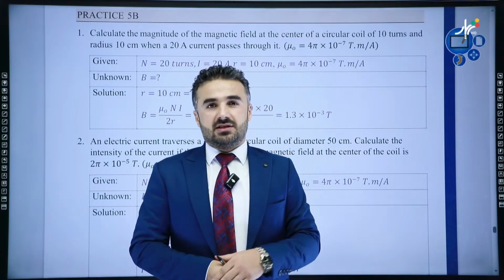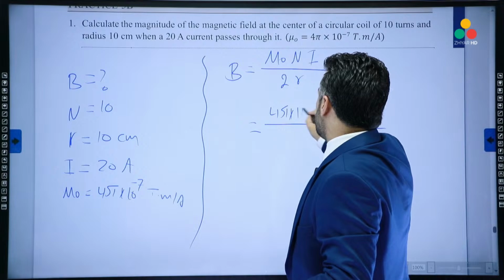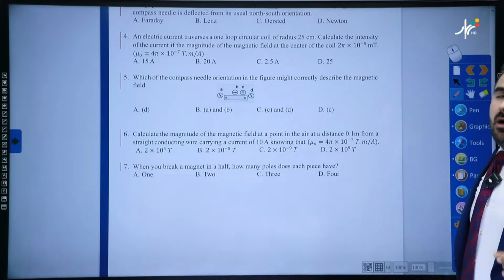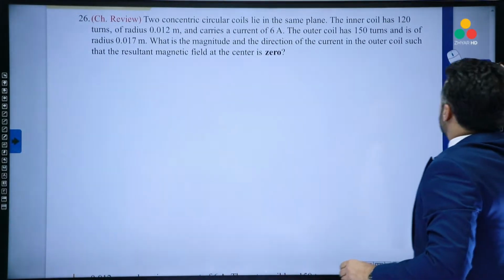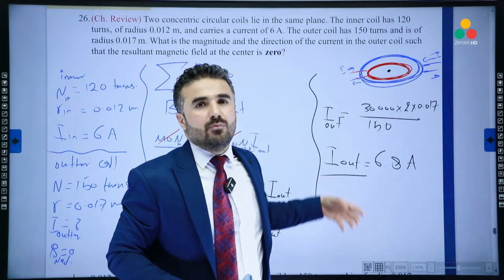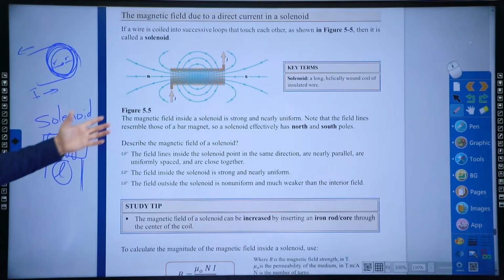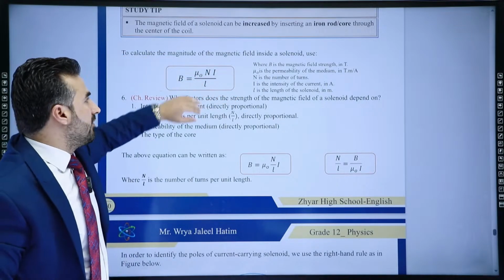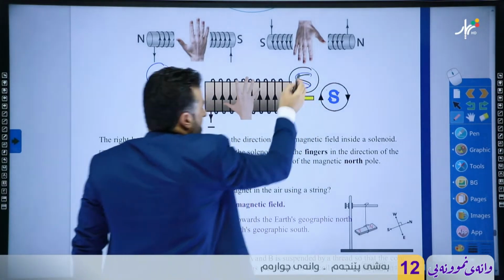Physics 12 | Mr. Wrya Jaleel | Chapter 5 | Lesson #4